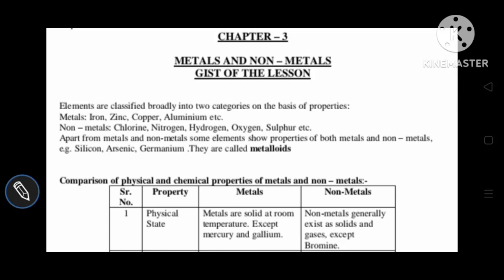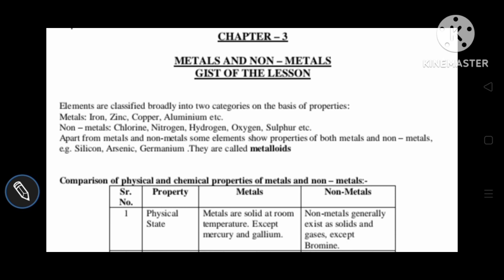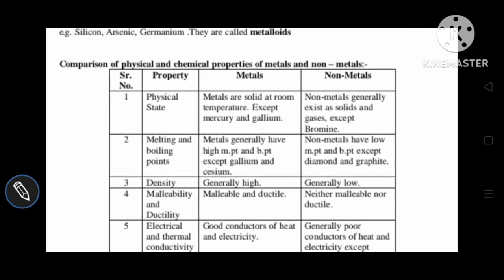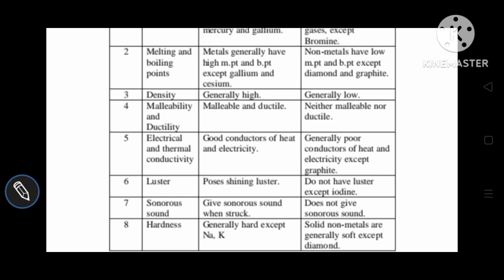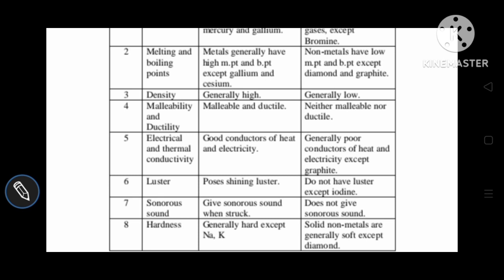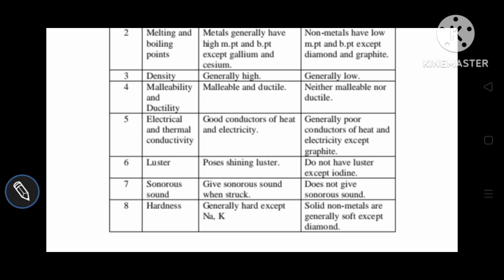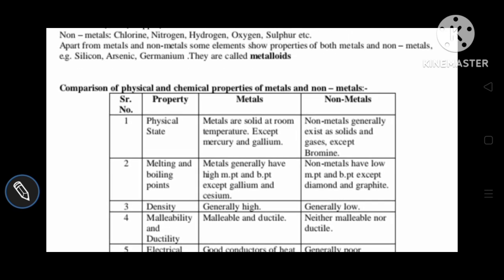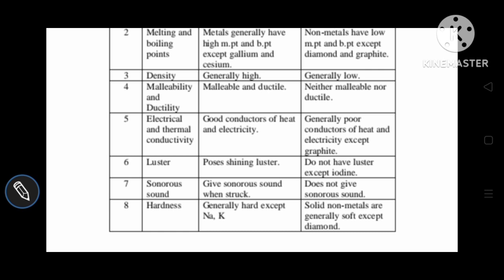hstr notification hstr recruitment hstr recruitment 2023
videos of PM method papers
.hstr notification hstr recruitment gpstr latest update news today
gpstr latest news
Gpstr update
hstr recruitment 2023
hstr recruitment latest update
Hstr notification 2023
gpstr latest news 2022
gpstr latest news 2023
gpstr latest news 2022 today
gpstr salary
Gpstr salary in karnataka
Gpstr latest news 2023 today
gpstr 2022 key answers
Gpstr question paper 2022